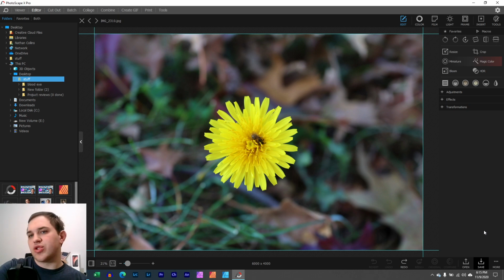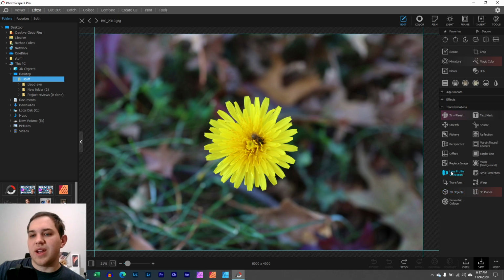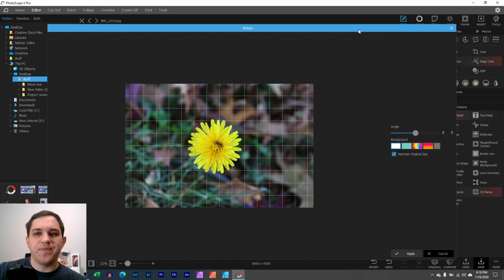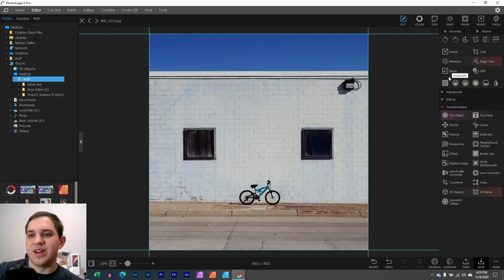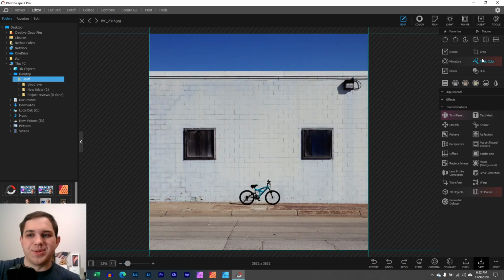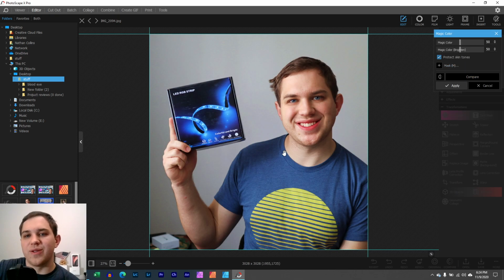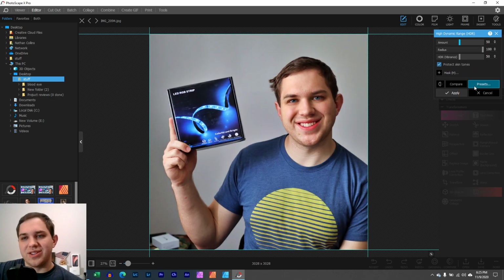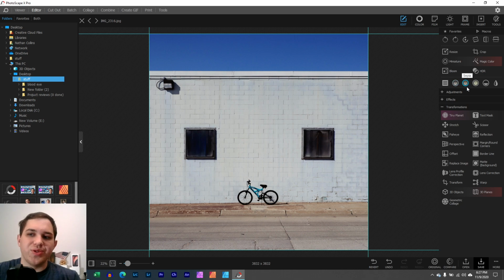PhotoScape X Quick Menu Tutorial!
The Quick Menu in PhotoScape X has some great tools and features for quick edits. The Menu allows for fast editing and quick adjustments. When you learn the quick menu be sure to be familiar with Crop, Resize, and favorites.

0:00 Overview
1:22 Favorites
2:30 Macros
3:16 Rotate Photo
4:18 Straighten Photo
4:48 Flip Photo
5:40 Resize Photo
6:39 Drop Photo
7:20 Miniature Photo
8:52 Magic Color
9:10 Bloom Photo
9:39 HDR Photo
10:26 Quick Menu
12:00 Quick Filters
13:00 Final Thoughts

My Tutorial Equipment:
My Mic
My Audio Interface (2i4)